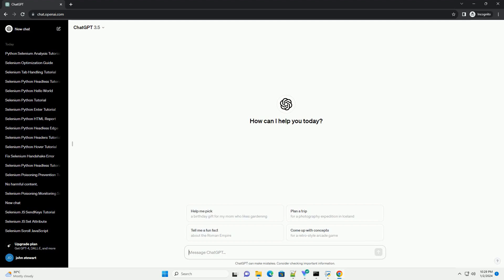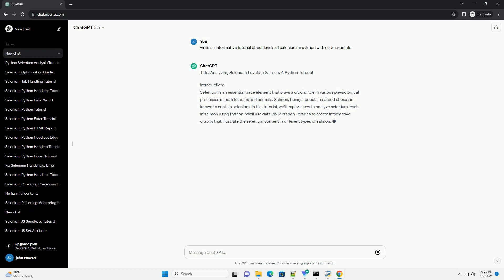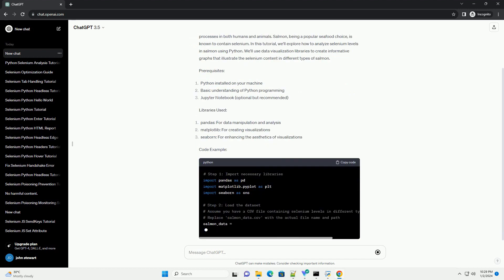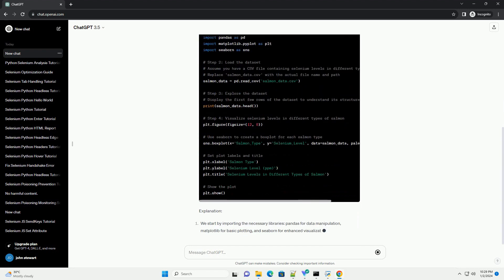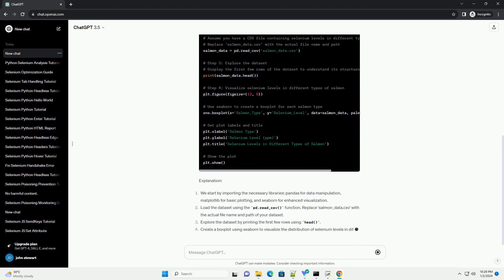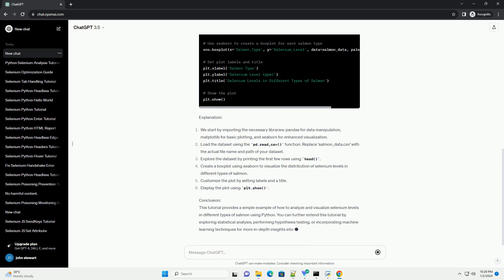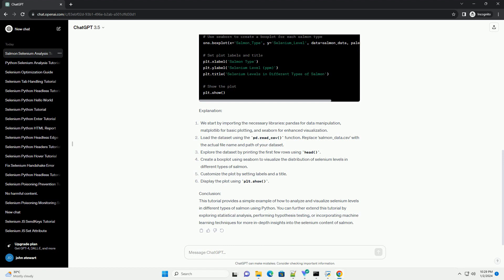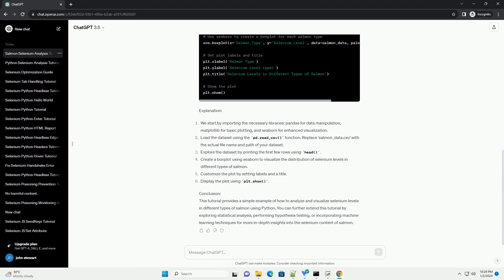levels of selenium in salmon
Title: Analyzing Selenium Levels in Salmon: A Python Tutorial
Introduction:
Selenium is an essential trace element that plays a crucial role in various physiological processes in both humans and animals. Salmon, being a popular seafood choice, is known to contain selenium. In this tutorial, we'll explore how to analyze selenium levels in salmon using Python. We'll use data visualization libraries to create informative graphs that illustrate the selenium content in different types of salmon.
Prerequisites:
Libraries Used:
Code Example:
Explanation:
Conclusion:
This tutorial provides a simple example of how to analyze and visualize selenium levels in different types of salmon using Python. You can further extend this tutorial by exploring statistical analysis, performing hypothesis testing, or incorporating machine learning techniques for more in-depth insights into the selenium content of salmon.
ChatGPT